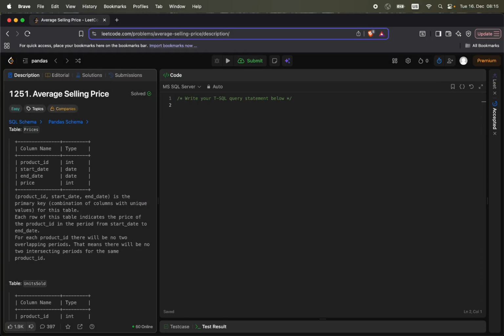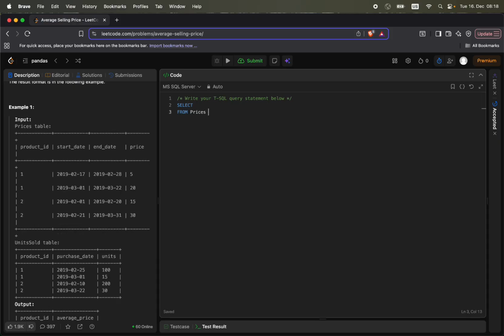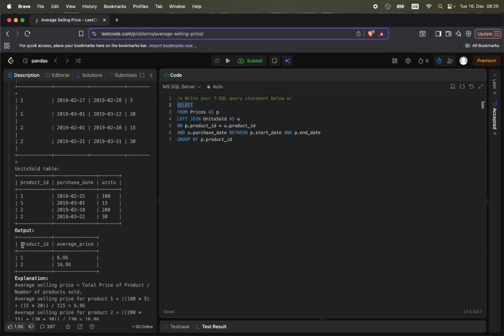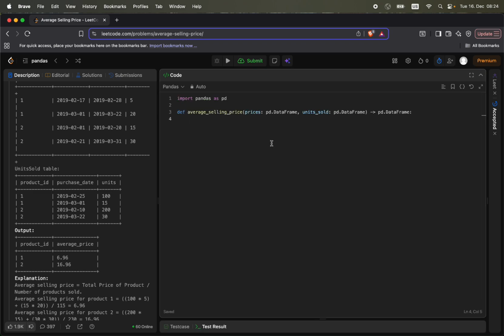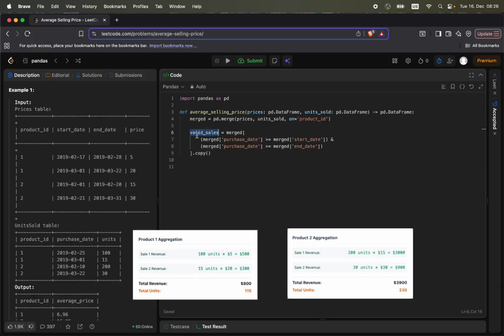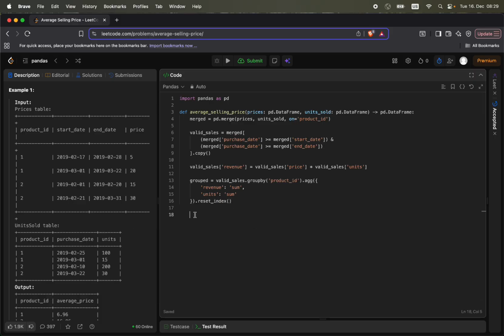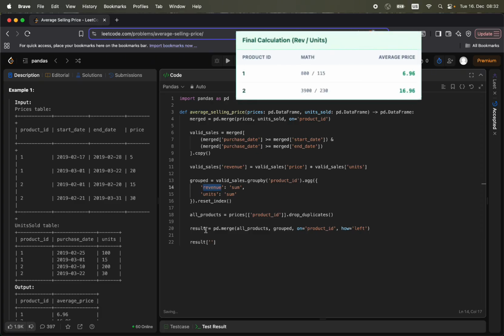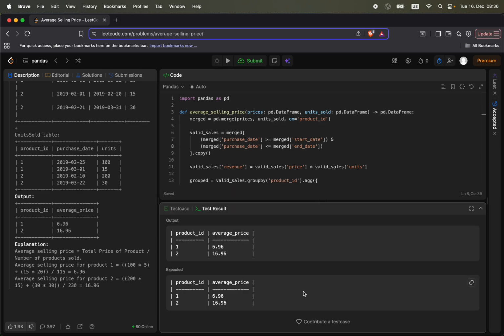SQL vs. Pandas: How to Join by Date Range (FAANG Data Interview Question)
In this video, we tackle "Average Selling Price" (LeetCode 1251), a common interview question that tests your ability to handle Weighted Averages and Date Range Joins.

We solve this problem side-by-side to compare the workflow:
- MS SQL Server: Using JOIN with BETWEEN to match sales dates to price periods, and ISNULL to handle edge cases. NULLIF (Preventing Div/0 Error) & BETWEEN joins.
- Python Pandas: merge(), boolean masking, and groupby() aggregation.

⏱️ Timestamps:
0:00 - Intro
0:52 - SQL Solution
2:23 - pandas Solution